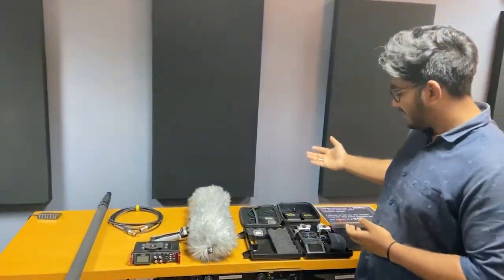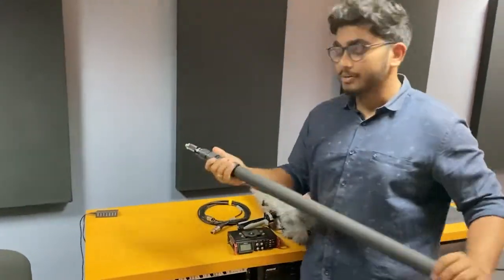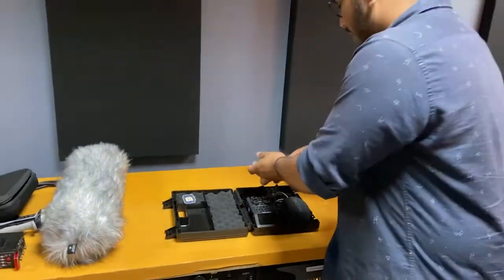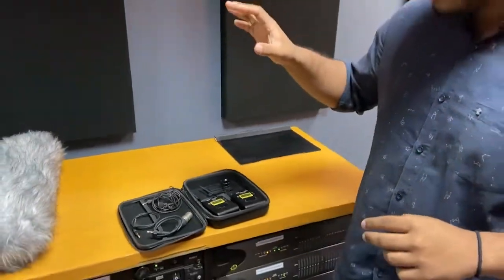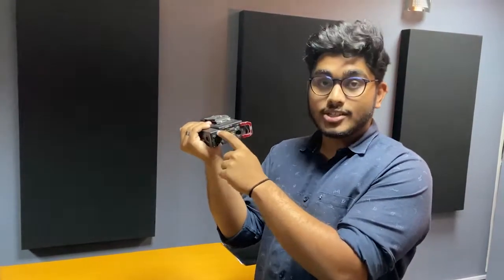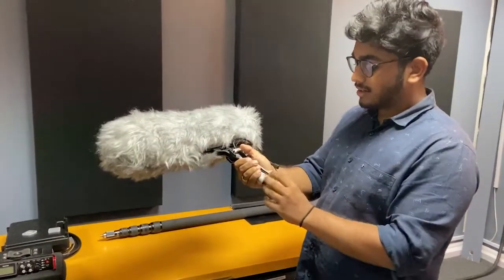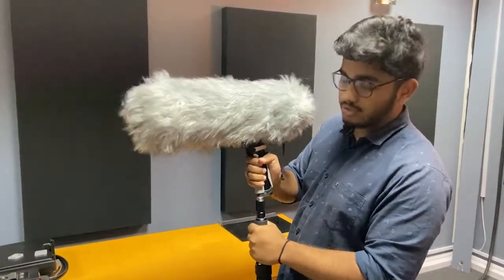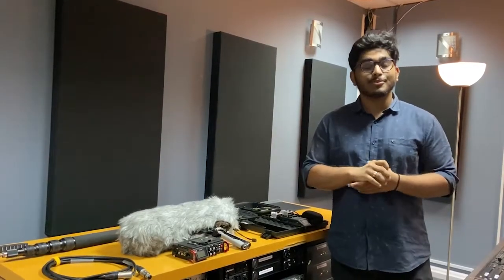C A M P F I R E - Audio Equipment Breakdown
In this video, we will be showcasing all the Audio Recording Gear that we had used On-Set for "Campfire".
Campfire is a Psychological Thriller-Horror short film where 3 university students go on a camping trip to the desert. When one
kid is left behind, he encounters strange, paranormal occurrences at
the campsite that make him question himself... Or is it all for real?
Steven's Instagram : @_stevenissac
wechuge daeva x